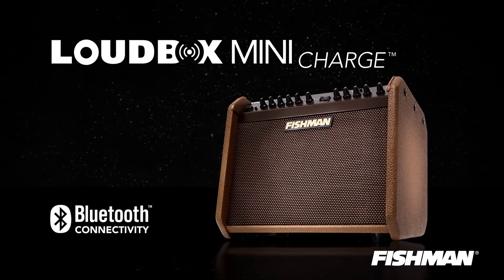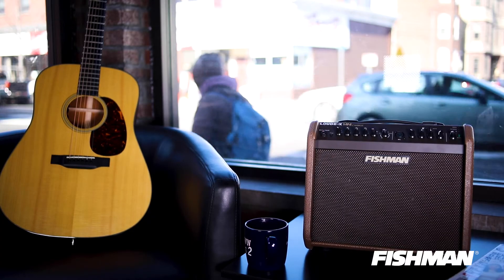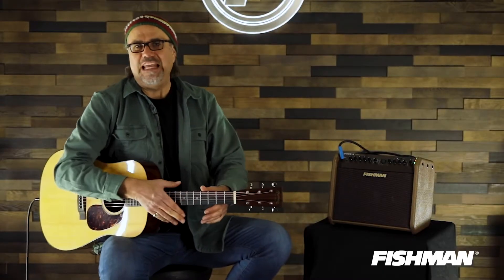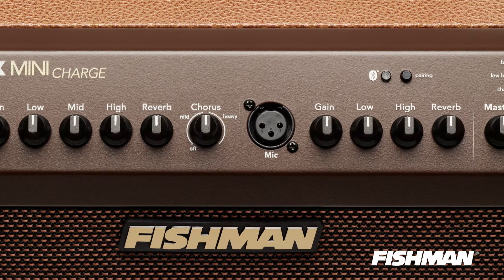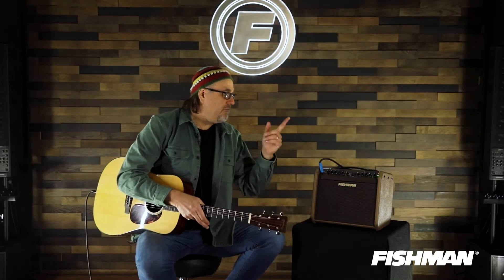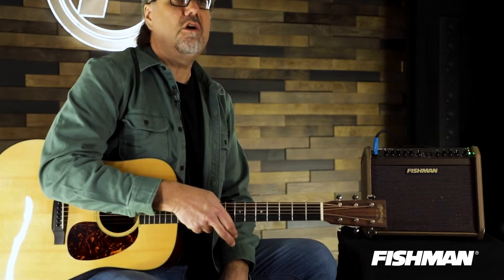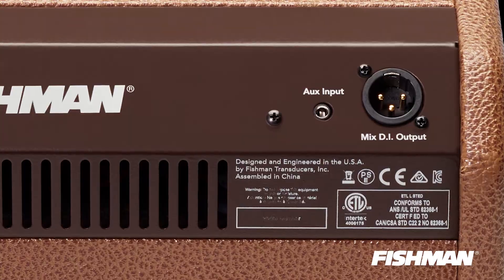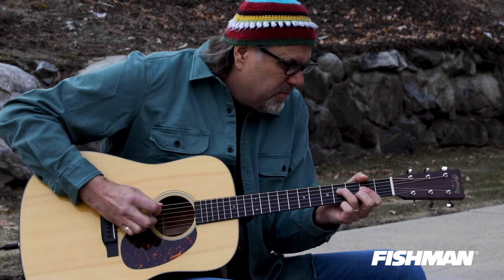Talking Fishman Loudbox Mini Charge with Greg Koch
The Loudbox Mini Charge is a portable, battery-powered amplifier designed to faithfully reproduce the sound of acoustic instruments and a diverse assortment of vocal or recorded accompaniments. A powerful, rechargeable battery, combined with unique power management circuitry, is specifically designed to maximize output levels and playing time.

With the addition of Bluetooth® wireless connectivity, you can now easily and neatly add backing tracks or other accompaniment to your performances, jams, or wherever your Loudbox Mini Charge takes you and your music.